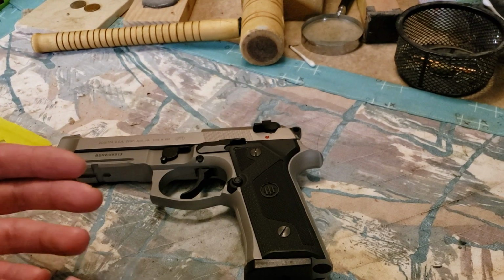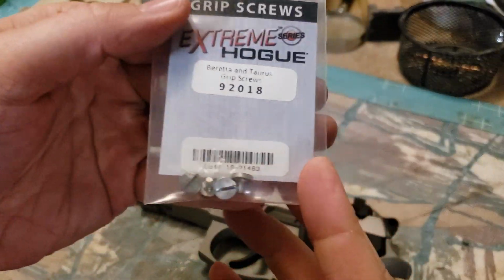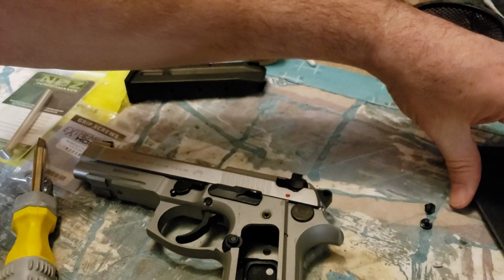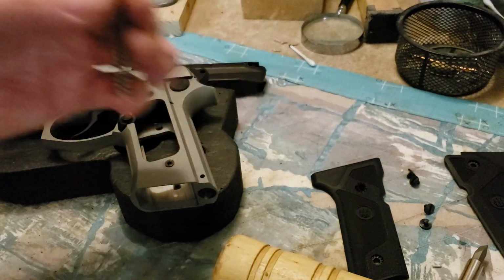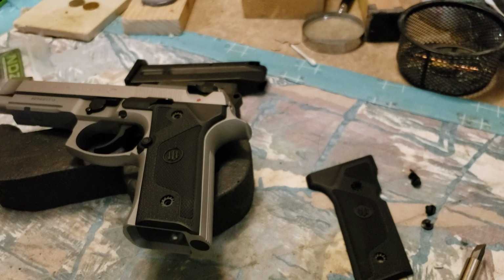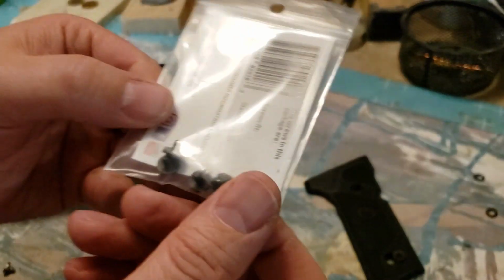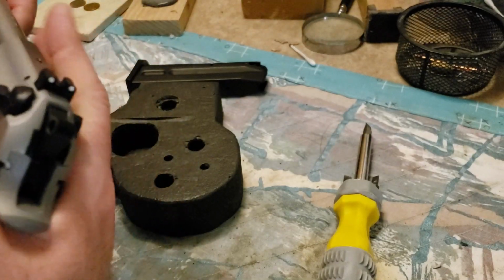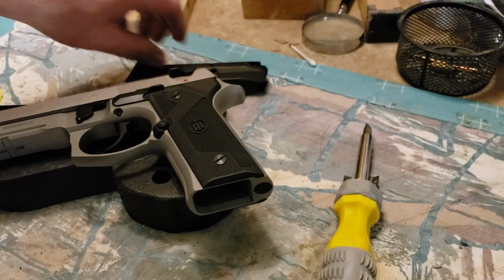Beretta 92FS Vertec Inox upgrades!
Here's my newest, a Beretta 92FS Inox Vertec.  WooHoo!  I do some basic upgrades and show how-to.